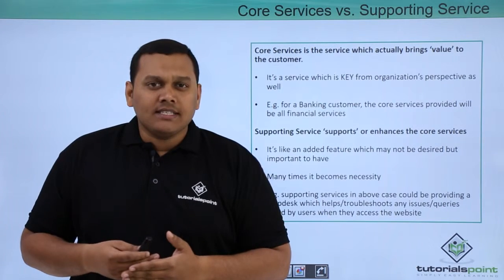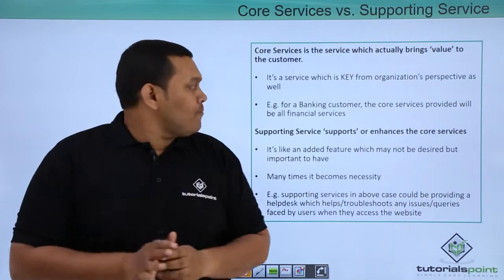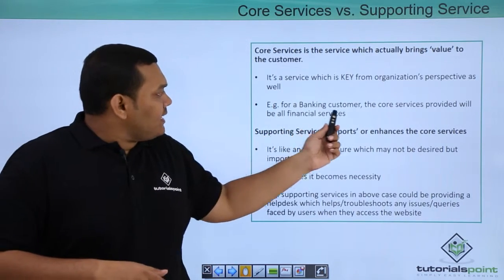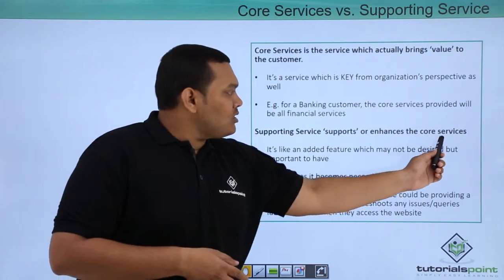Key Concepts Core Services Vs Supporting Service